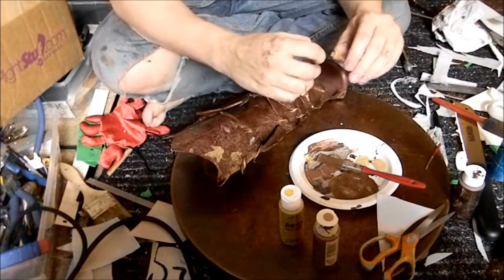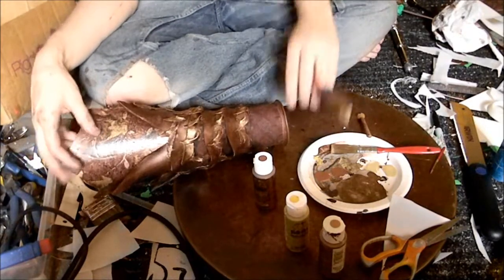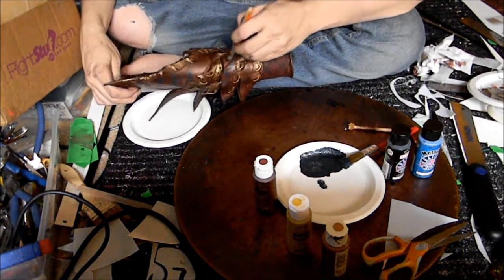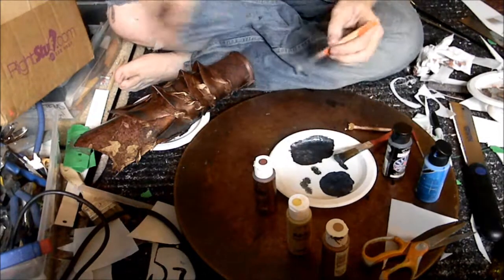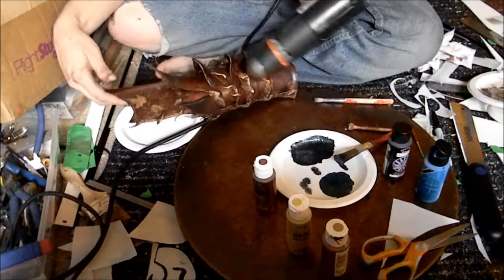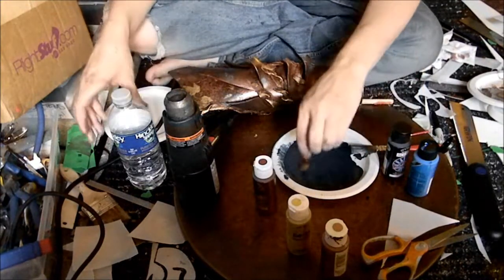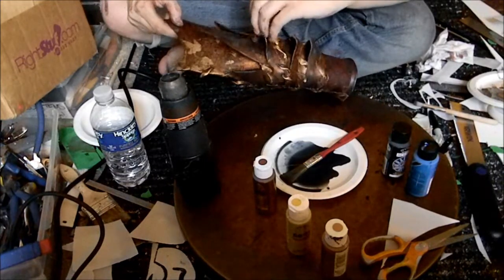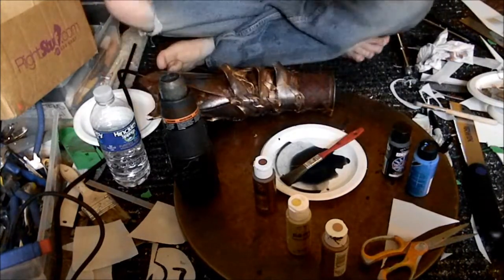Lets make a custom set of scale armor 6: dry bushing the gauntlet with acrylic paints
Ok so  you finally get to see me make something for my self. But i had only 4 days to make it!  It is going to be an awesome set of full armor but it will take a lot of vids
so plz stick with me on this one.

Materials i used: 3mm. PVC sheeting,1mm.pcv sheeting,fabric,white glue, wonderflex, nylon thread, floor vinyl, ribbon, tassels,  #4 half in. Philips flat head wood screws,  #6 one in. Philips flat head wood screws, Velcro zip ties, lacing, red blue black brown gold and aged brass acrylic paint, shoes

Tools used: hand saw, heat gun, yanky push drill, Philips screwdriver, pliers, rasp, file, sponge brushes, 80 grit sanding sponge, fine tip marker, rulers, scissors, box cutter